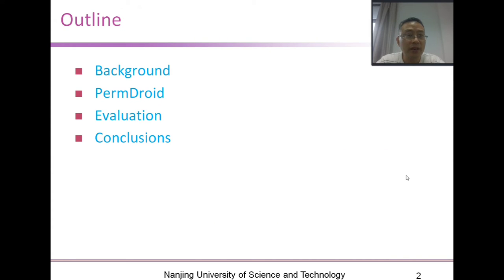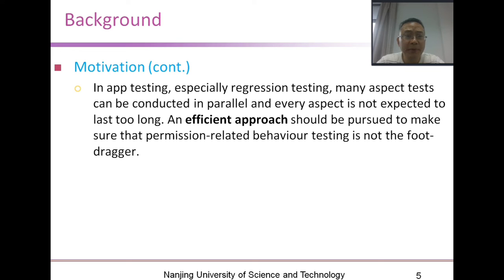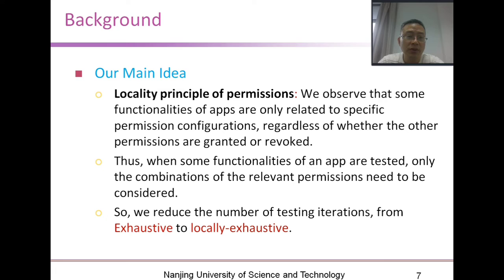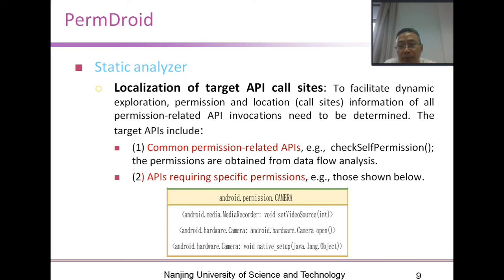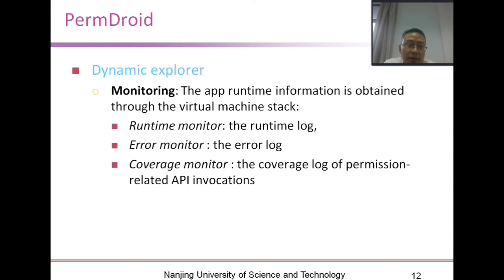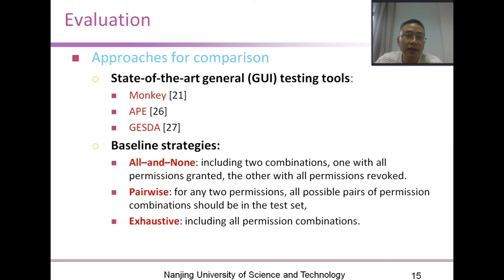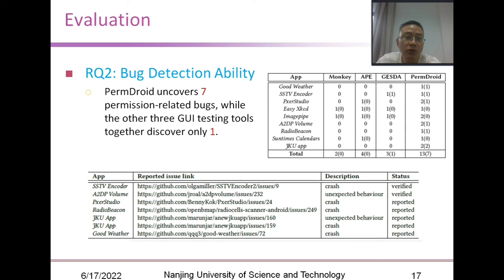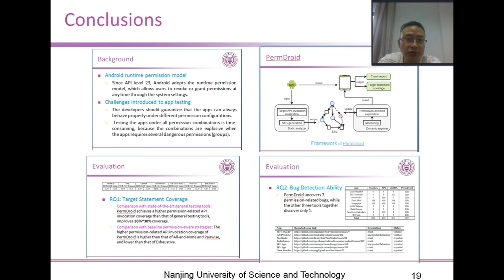Technical Paper- 218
PermDroid: Automatically Testing Permission-Related Behaviour of Android Applications